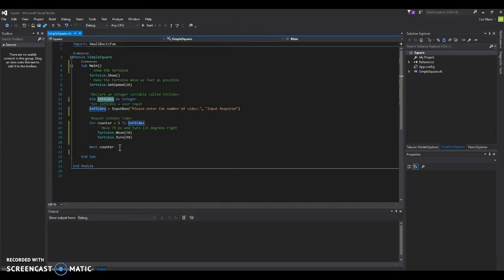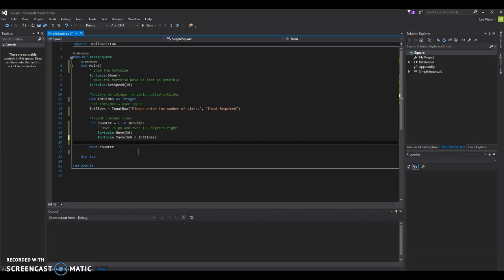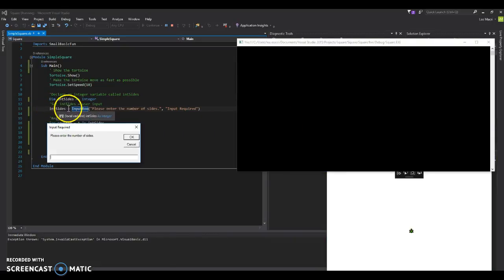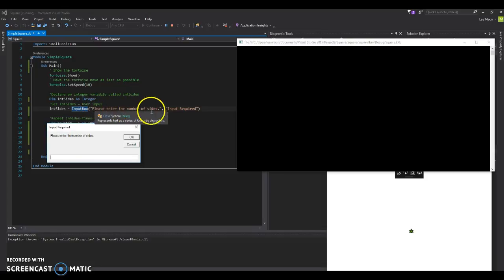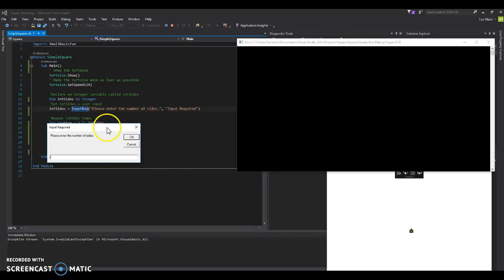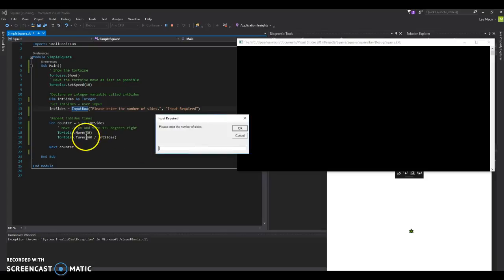Polygon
You can use variables to change the values used in a program.